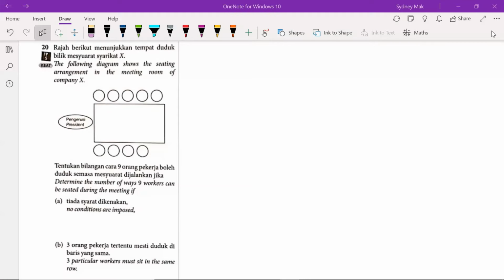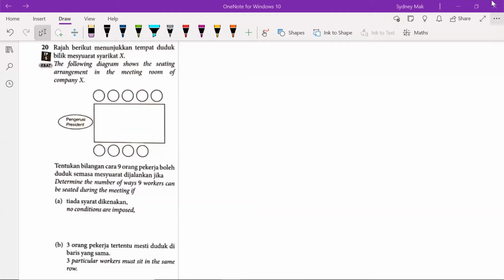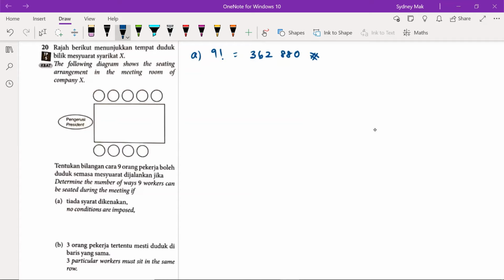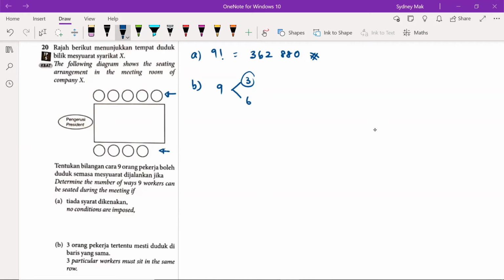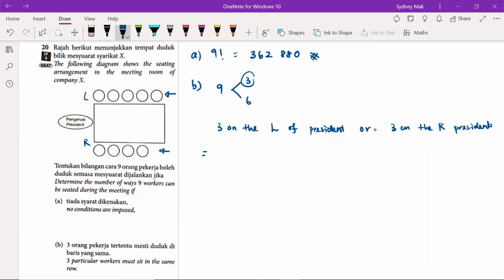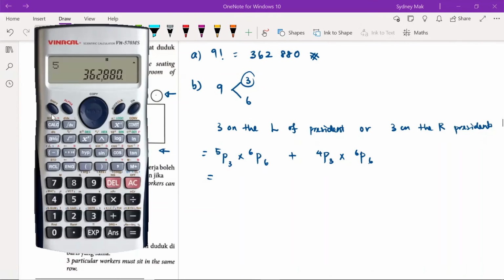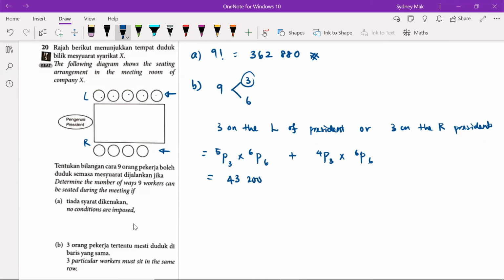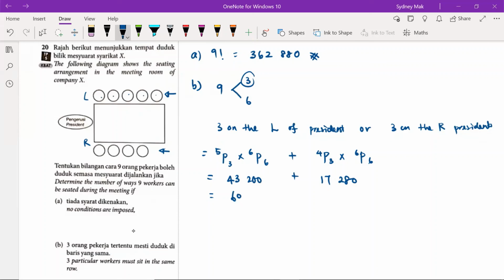Praktis Intensif 4 Praktis Formatif Q20 - Conditional Seating Arrangement